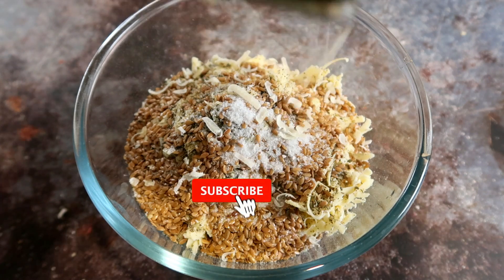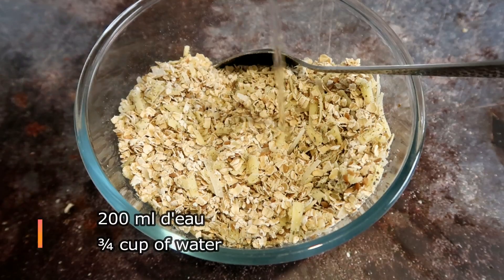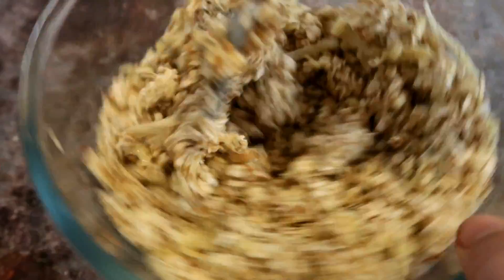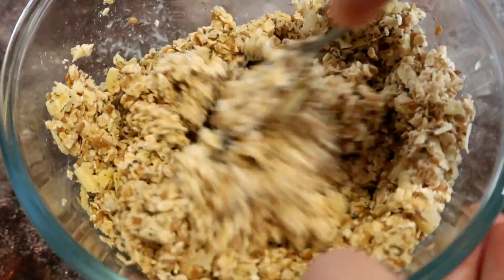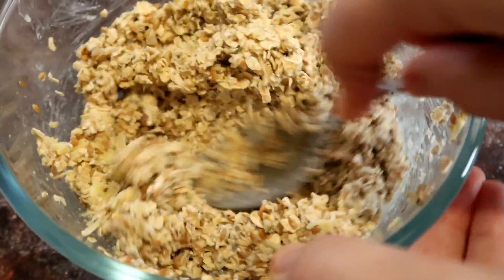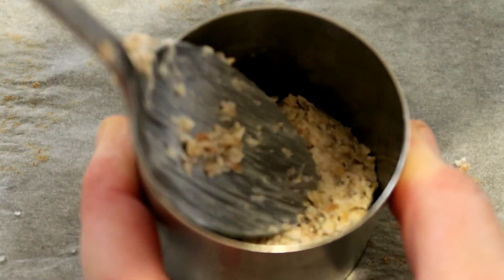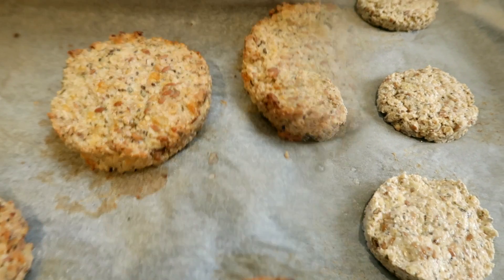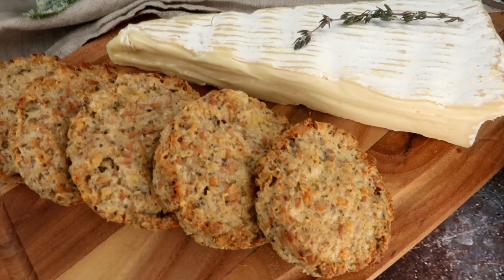Pain au fromage sans farine, ni gluten / Croustillant et rapide /Parfait pour les vacances et Noël ♥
J'aime beaucoup le pain au fromage pendant les fêtes. J'ai crée cette recette de pain sans farine, ni gluten, ni levure afin que ça convienne à tous les invités. Les épices et le fromage apporte un délicieux goût. Les pains sont délicieux, croustillants et moelleux. Ps : vous pouvez aussi remplacer le fromage par du fromage vegan. Bonne dégustation !

I really like cheese bread during holidays. I created this flour, gluten and yeast free bread recipe to make it suitable for all guests. The spices and the cheese bring a delicious taste. Breads are delicious, crispy and soft. Good tasting !

أنا حقًا أحب خبز الجبن خلال العطلات. لقد صنعت هذه الوصفة الخالية من الدقيق والغلوتين والخميرة لجعلها مناسبة لجميع الضيوف. تجلب البهارات والجبن طعمًا لذيذًا. الخبز لذيذ ومقرمش ولين. تذوق جيد !

我真的很喜欢假期里的奶酪面包。 我制作了这种面粉、无麸质和无酵母面包配方，使其适合所有客人。 香料和奶酪带来美味。 面包很好吃，又脆又软。 口感好 ！

In den Ferien mag ich Käsebrot sehr gerne. Ich habe dieses mehl-, gluten- und hefefreie Brotrezept kreiert, um es für alle Gäste geeignet zu machen. Die Gewürze und der Käse bringen einen köstlichen Geschmack. Die Brote sind lecker, knusprig und weich. Schmeckt gut !

Μου αρέσει πολύ το τυρόψωμο στις διακοπές. Δημιούργησα αυτή τη συνταγή ψωμιού χωρίς αλεύρι, γλουτένη και μαγιά για να την κάνω κατάλληλη για όλους τους επισκέπτες. Τα μπαχαρικά και το τυρί φέρνουν μια υπέροχη γεύση. Τα ψωμιά είναι νόστιμα, τραγανά και μαλακά. Καλή γεύση!

मुझे छुट्टियों में पनीर की रोटी बहुत पसंद है। मैंने यह आटा, ग्लूटेन और खमीर रहित ब्रेड रेसिपी सभी मेहमानों के लिए उपयुक्त बनाने के लिए बनाई है। मसाले और पनीर एक स्वादिष्ट स्वाद लाते हैं। ब्रेड स्वादिष्ट, कुरकुरी और मुलायम होती हैं। अच्छा चखना !

Mi piace molto il pane al formaggio durante le vacanze. Ho creato questa ricetta del pane senza farina, glutine e lievito per renderlo adatto a tutti gli ospiti. Le spezie e il formaggio conferiscono un sapore delizioso. I panini sono buonissimi, croccanti e morbidi. Buona degustazione!

Bardzo lubię chleb serowy podczas wakacji. Stworzyłam ten przepis na chleb bez mąki, glutenu i drożdży, aby był odpowiedni dla wszystkich gości. Przyprawy i ser nadają pyszny smak. Chleby są pyszne, chrupiące i miękkie. Dobrze smakujące !

Очень люблю сырный хлеб на праздниках. Я создал этот рецепт хлеба без муки, глютена и дрожжей, чтобы он подходил всем гостям. Приправы и сыр придают восхитительный вкус. Хлеб получается вкусным, хрустящим и мягким. Хорошая дегустация!

Me gusta mucho el pan de queso durante las vacaciones. Creé esta receta de pan sin harina, gluten ni levadura para que sea adecuada para todos los invitados. Las especias y el queso aportan un sabor delicioso. Los panes son deliciosos, crujientes y suaves. Buena degustación !

Ingrédients :
150 g de flocons d'avoine sans gluten (1 cup + 1/2 cup)
40 g de fromage râpé (1/2 cup)
1 cuillère à soupe d'origan
1 cuillère à soupe de sauge
1 cuillère à café de graines de chia
30 g de graines de lin
1/2 cuillère à café de sel
Parmesan râpé (autant que vous voulez)
200 ml d'eau (¾ cup)
Quick bread recipe
Ingredients :
150 g gluten-free oatmeal (1 cup + 1/2 cup)
40 g grated cheese (1/2 cup)
1 tablespoon of oregano
1 tablespoon of sage
1 teaspoon of chia seeds
30 g of flax seeds
1/2 teaspoon of salt
Grated Parmesan (as much as you want)
200 ml of water (¾ cup)
Schnelles Brotrezept
Zutaten :
150 g glutenfreie Haferflocken (1 Tasse + 1/2 Tasse)
40 g geriebener Käse (1/2 Tasse)
1 Esslöffel Oregano
1 Esslöffel Salbei
1 Teelöffel Chiasamen
30 g Leinsamen
1/2 Teelöffel Salz
geriebener Parmesan (so viel Sie wollen)
200 ml Wasser (¾ Tasse)
Ricetta veloce del pane
Ingredienti :
150 g di farina d'avena senza glutine (1 tazza + 1/2 tazza)
40 g di formaggio grattugiato (1/2 tazza)
1 cucchiaio di origano
1 cucchiaio di salvia
1 cucchiaino di semi di chia
30 g di semi di lino
1/2 cucchiaino di sale
Parmigiano grattugiato (quanto ne volete)
200 ml di acqua (¾ tazza)
Рецепт быстрого хлеба
Ингредиенты:
150 г овсяных хлопьев без глютена (1 стакан + 1/2 стакана)
40 г тертого сыра (1/2 стакана)
1 столовая ложка орегано
1 столовая ложка шалфея
1 чайная ложка семян чиа
30 г семян льна
1/2 чайной ложки соли
Тертый пармезан (сколько хочешь)
200 мл воды (¾ стакана)